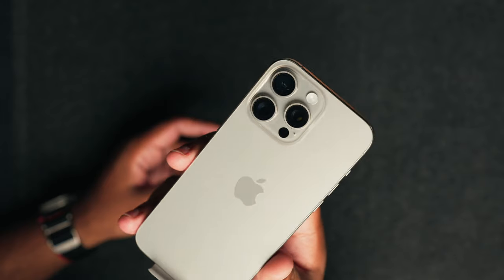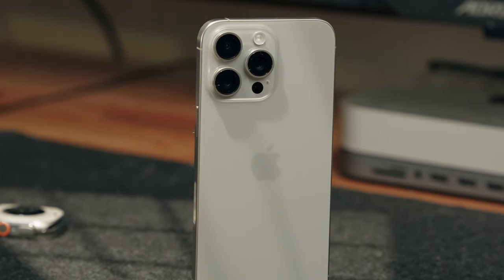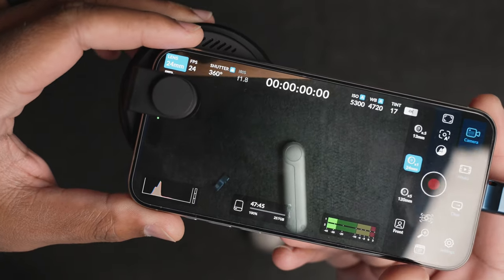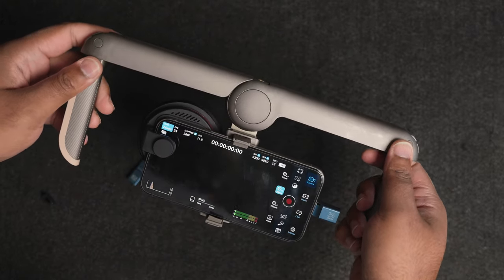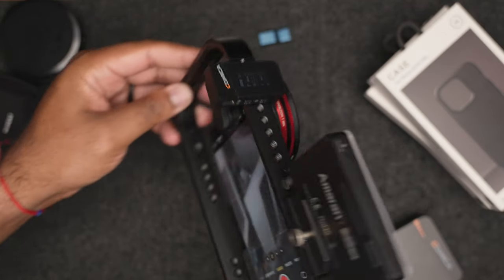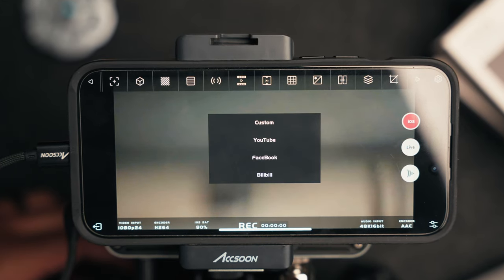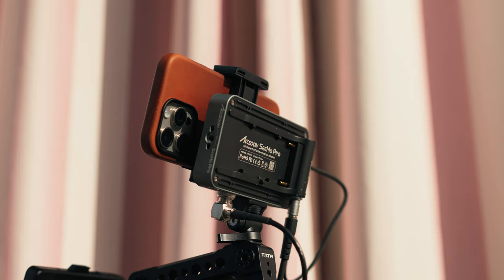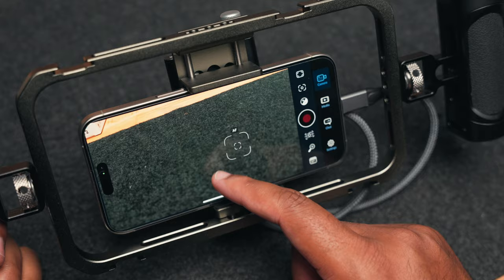iPhone 15 Pro Max Cinema Rigs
iPhone 15 Pro Max - How I RIG EVERYTHING (3 Filmmaking Setups)
Accsoon SeeMo Pro
Accsoon Power Cage Pro II

SmallRig P20 Foldable Universal Phone Cage
SAMSUNG Type-C™ USB Flash Drive, 256GB
DJI Osmo Mobile 6
SmallRig Universal Phone Cage
SMALLRIG Mount Bracket SSD Holder for Samsung T5 SSD
Aputure Amaran AL-MC RGBWW
USB C Cable

In this video, we're going to be reviewing the The Ultimate Filmmaking Rigs for iPhone 15 Pro Max 2023. These are the best filmmaking rigs available for iPhone 15 Pro Max 2023, so be sure to check them out!

If you're a filmmaker or video editor and you're looking for the best filmmaking rigs available for your iPhone 15 Pro Max 2023, then you need to check out this video! We'll be reviewing the different rigging options and which ones are the best for your needs. After watching this video, you'll have everything you need to start filming and editing videos on your iPhone 15 Pro Max 2023!

©️Twenty517 Productions.

Camera & Lenses:

Sony FX9
Sony A7III
Sony 85mm f1.8
Sony 50mm f1.8
Sigma 24-70mm f2.8
Tamron 24mm f2.8
Smallrig A7III cage
Smallrig Field Monitor Mount
Smallrig Top Handle
Atomos Shinobi 5” Monitor

Gimbal & Slider:

Zhiyun Crane 2
Konova Slider s2

Backpack & Hard cases

Peak Design Everyday Backpack V2
SKB i Series hard case